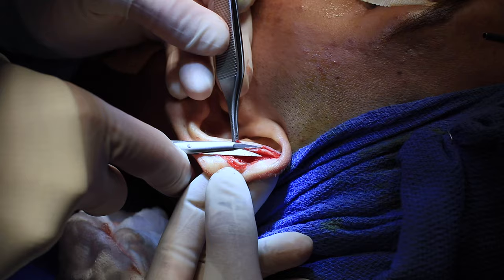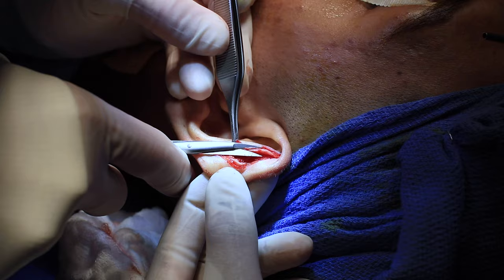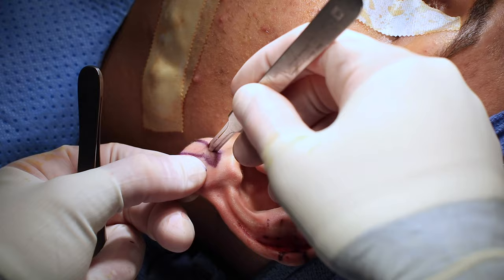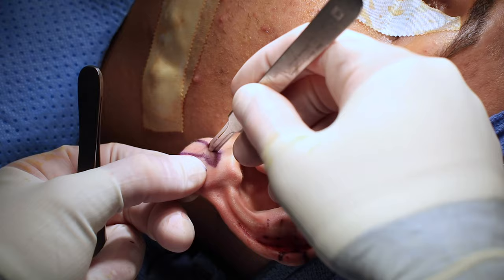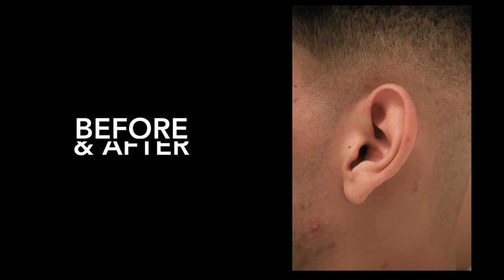Macrotia Surgery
Macrotia ear surgery is a surgical procedure that aims to correct large ears. This procedure is different from the conventional otoplasty for ear pinning. The reduction of the size / height of the ear and sometimes the earlobe, requires trimming of the excess cartilage on the upper 1/3 of the ear. in this particular scenario most patients actually do not have protruding ears and it is very important to understand their concerns so that the correct procedure can be performed.
La cirugía de orejas de Macrotia es un procedimiento quirúrgico que tiene como objetivo corregir orejas grandes. Este procedimiento es diferente de la otoplastia convencional para la fijación del oído. La reducción del tamaño / altura de la oreja y, a veces, del lóbulo de la oreja, requiere recortar el exceso de cartílago en el tercio superior de la oreja. En este escenario particular, la mayoría de los pacientes en realidad no tienen oídos sobresalientes y es muy importante comprender sus preocupaciones para que se pueda realizar el procedimiento correcto.